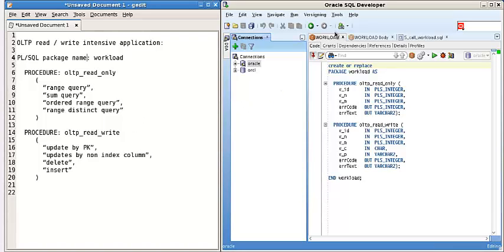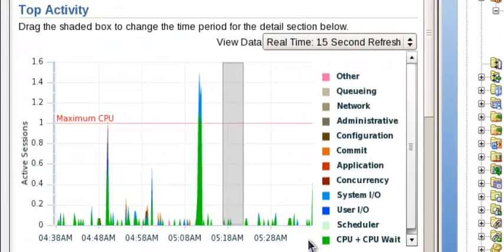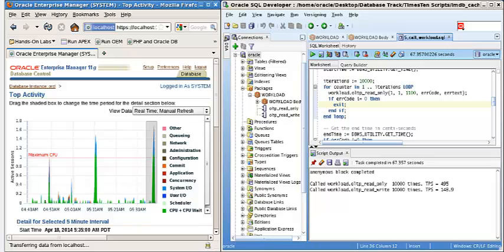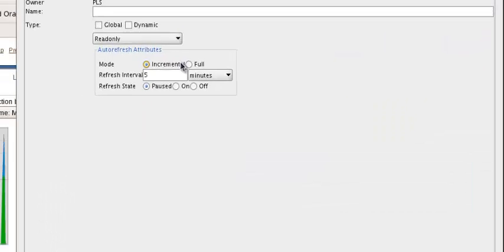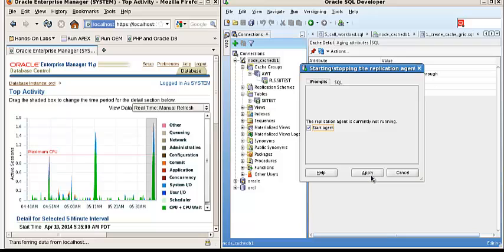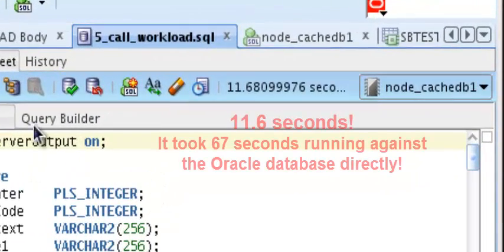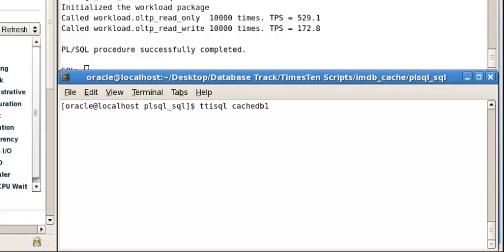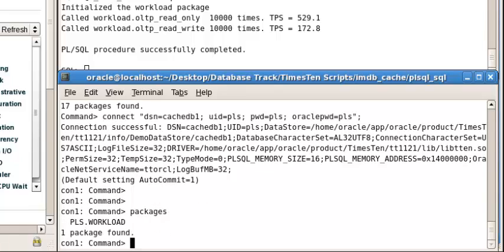Oracle Database + TimesTen (In-Memory Database)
This short video shows the benefits of running PL/SQL with In-Memory Database Cache (IMDB Cache) for the Oracle Database. It demonstrates using TimesTen as an in-memory database cache to enhance the performance.

Softwares:
Oracle 11gR2
Oracle In-Memory Database Cache 11gR2
SQL Developer 3.0
Oracle Enterprise Manager (OEM) 11g